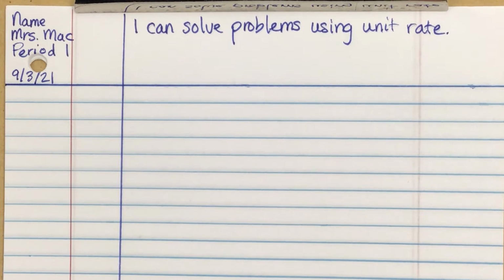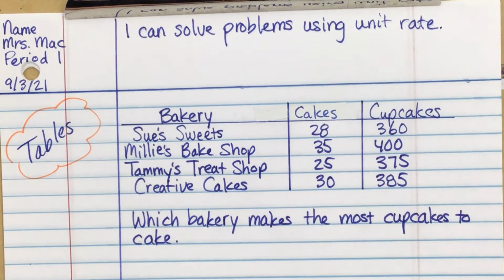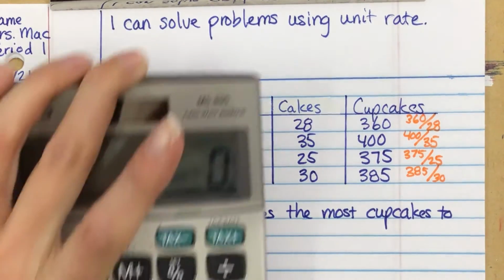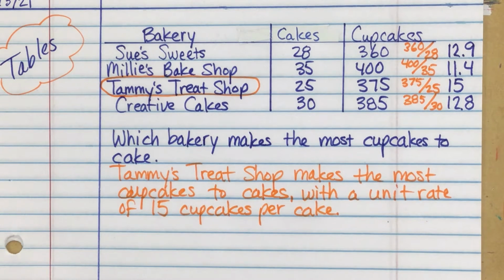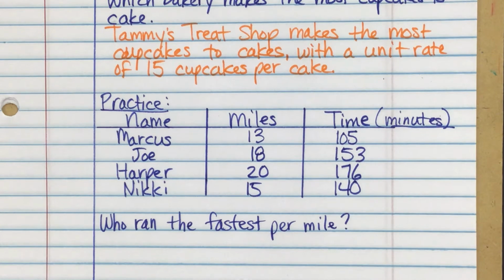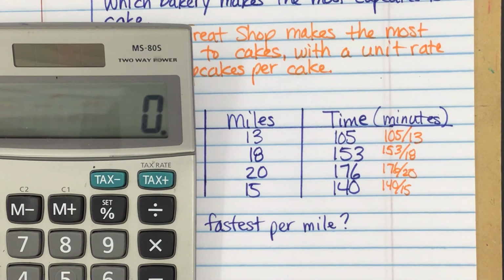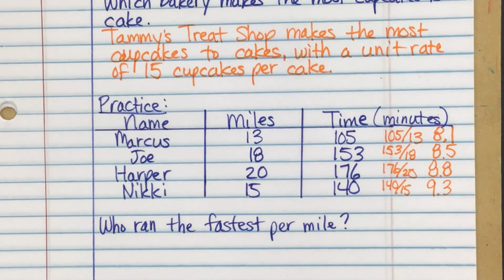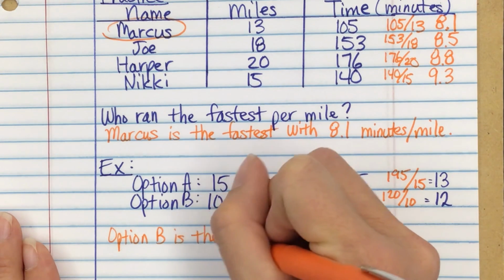09/03/21 Solving Problems Using Unit Rate